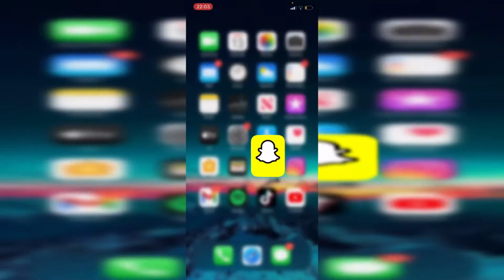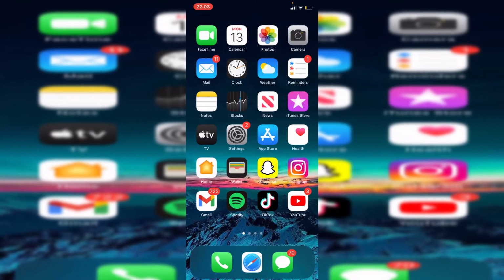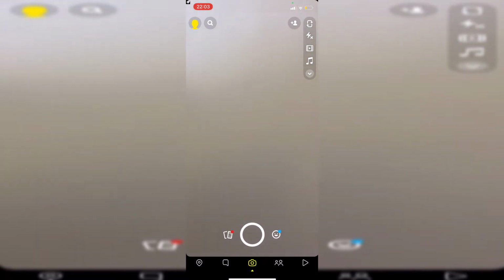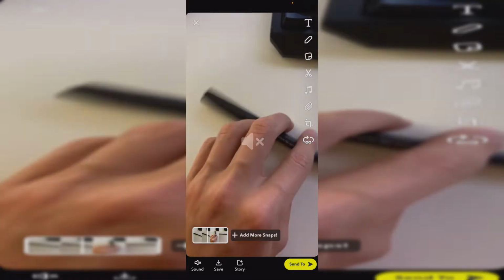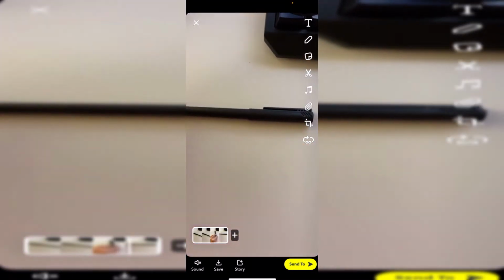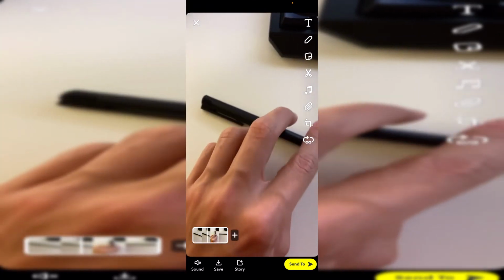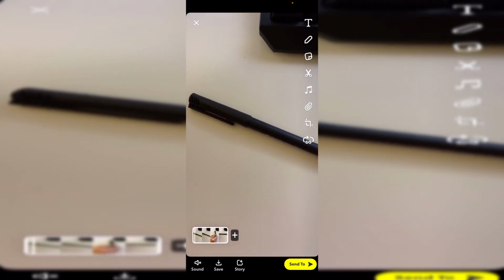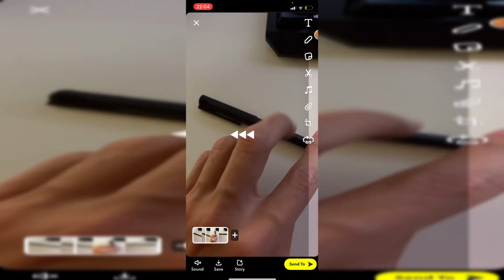How To Reverse Video On Snapchat | Put Videos In Reverse On Snapchat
I show you how to reverse video on snapchat and how to put videos in reverse on snapchat in this video!

Check out the channel for more tutorials!

TutorialTucker